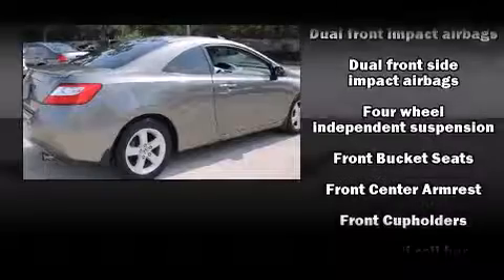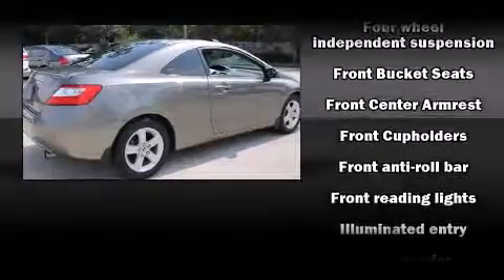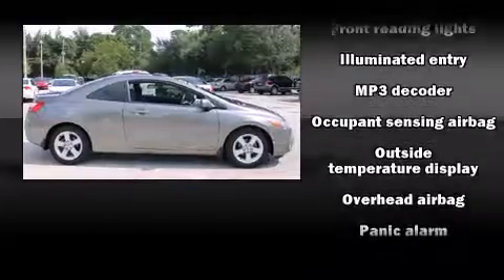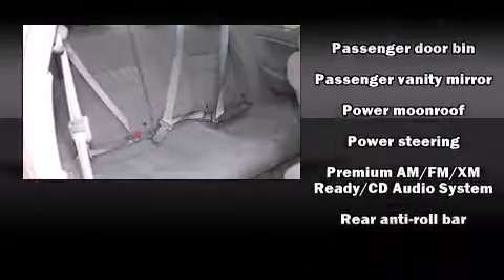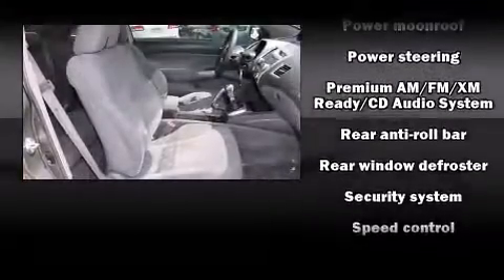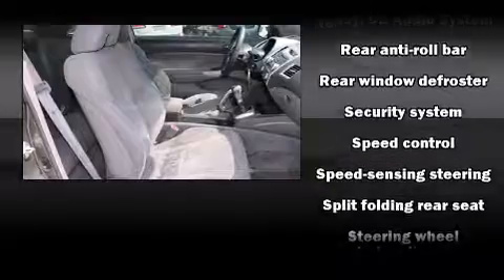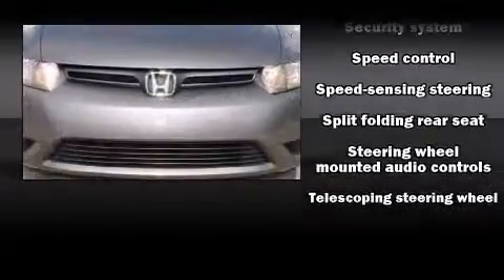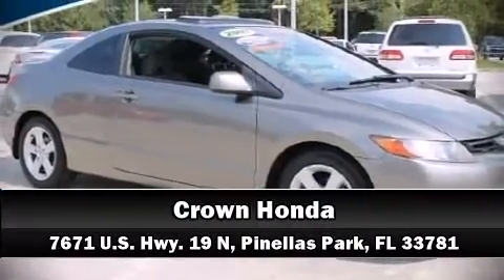2007 Honda Civic EX in Pinellas Park, FL 33781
Crown Honda
7671 U.S. Hwy. 19 N

Outstanding design defines the 2007 Honda Civic. This 2 door, 5 passenger coupe just recently passed the 50,000 mile mark! Honda made sure to keep road-handling and sportiness at the top of it's priority list. It features a standard transmission, front-wheel drive, and a 1.8 liter 4 cylinder engine. Honda infused the interior with top shelf amenities, such as: front and rear cupholders, a tachometer, variably intermittent wipers, front bucket seats, telescoping steering wheel, power windows, and a split folding rear seat. For drivers who enjoy the natural environment, a power moon roof allows an infusion of fresh air. Honda also prioritized safety and security with features such as: dual front impact airbags with occupant sensing airbag, front SIDE impact airbags, anti-whiplash front head restraints, ignition disabling, and 4 wheel disc brakes with ABS. A Carfax history report provides you peace of mind by detailing information related to past owners and service records. We have the vehicle you've been searching for at a price you can afford. Stop by our dealership or give us a call for more information.